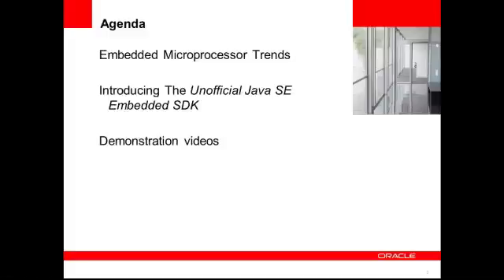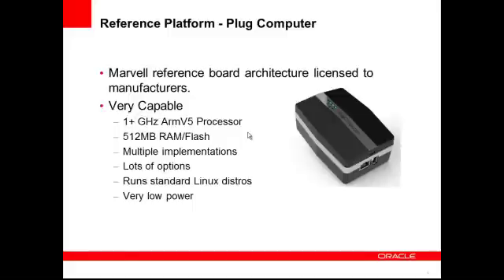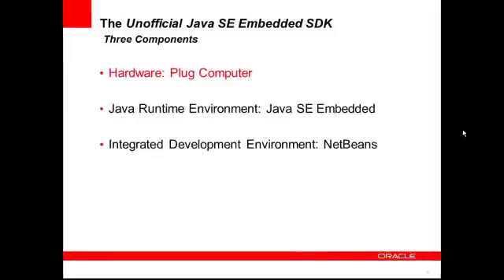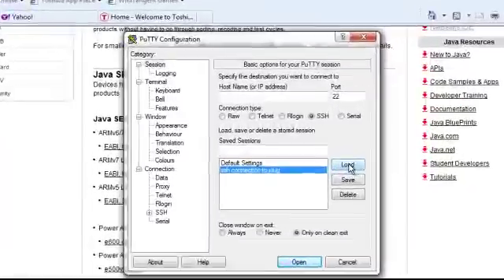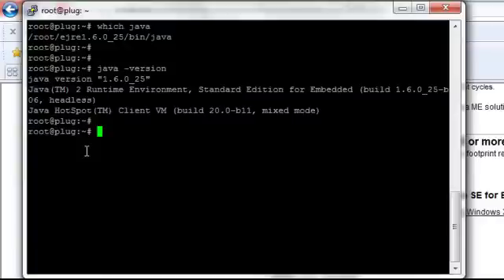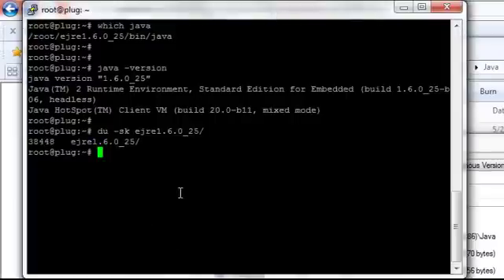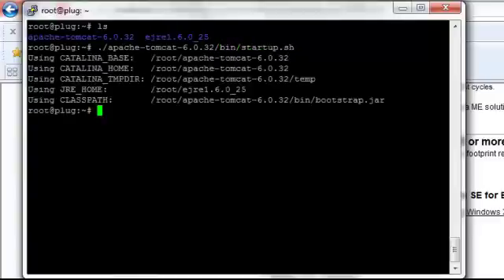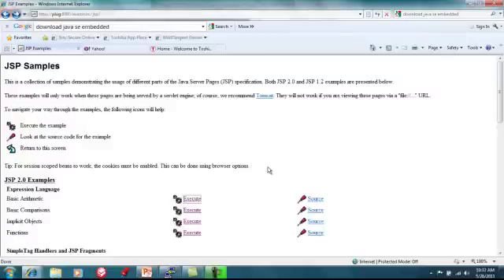Java SE Embedded Development Made Easy - Part 1 of 2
This video is the first of a two part series demonstrating how developers already familiar with the Java SE development paradigm can leverage that knowledge to seamlessly develop on very capable embedded processors.